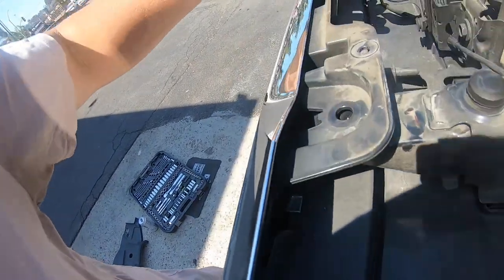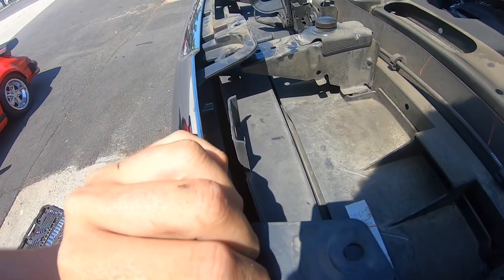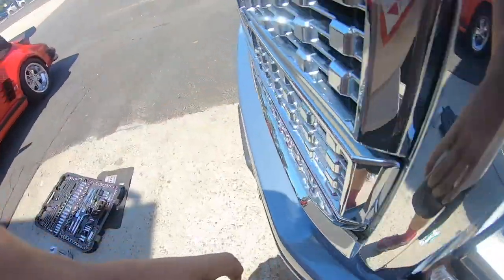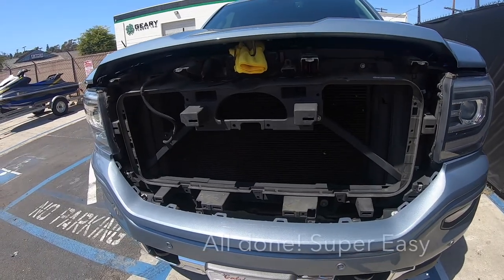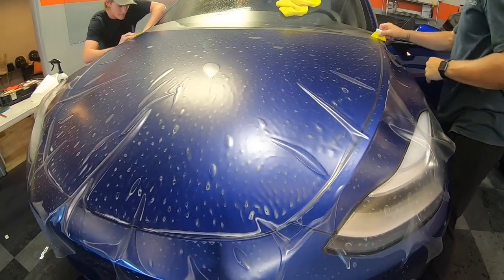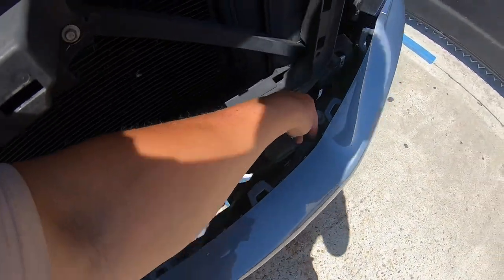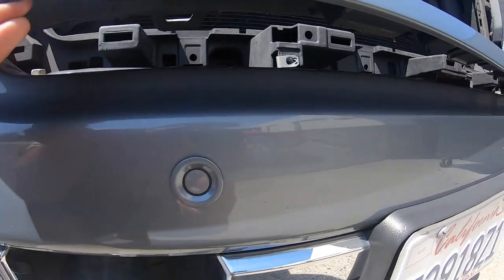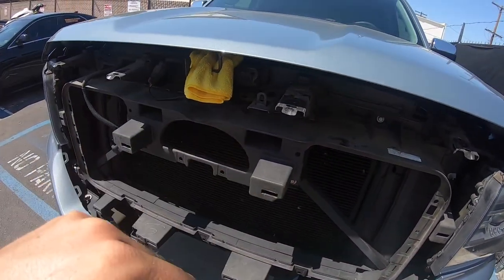2020 GMC Denali Front Grill Removal - How To w/ Maybo Vlogs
So sometimes I look up how to videos and I can't find them so I'll be doing a lot more of these from here on out!

This Video: Removing the front grill on a 2020 GMC Denali